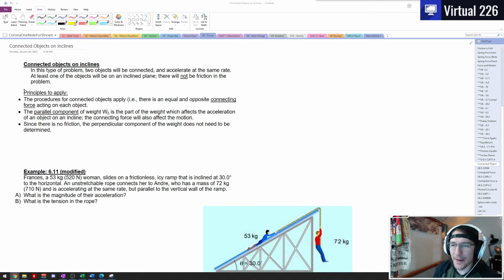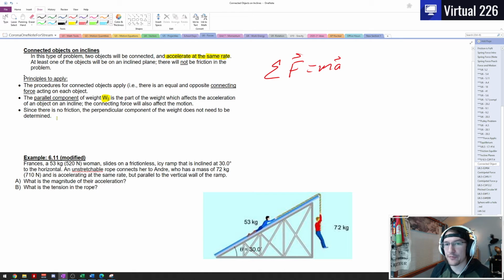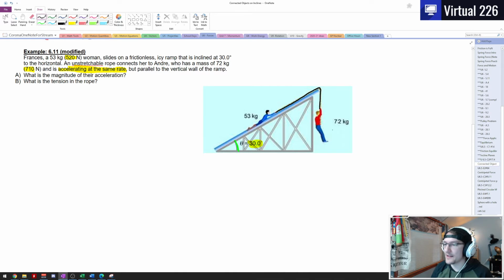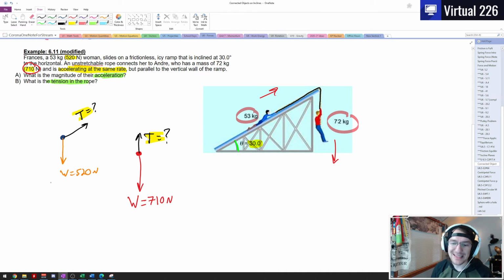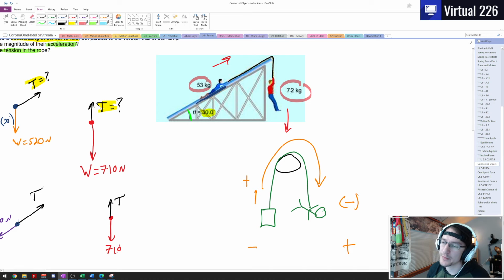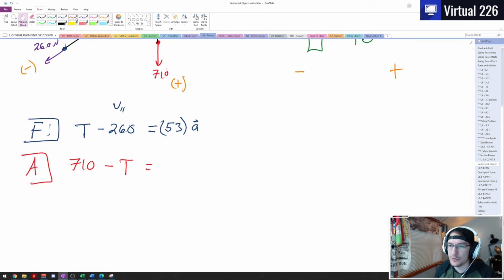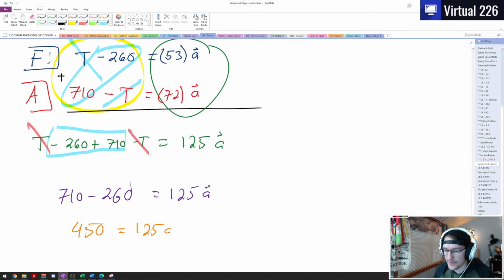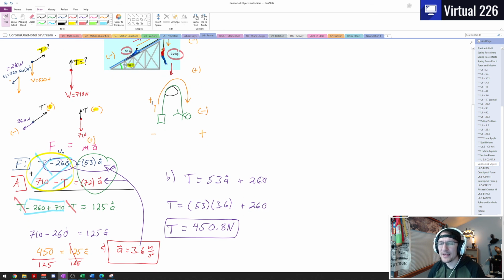Physics Unit 6.5 (E2) - Connected Objects on Incline Planes